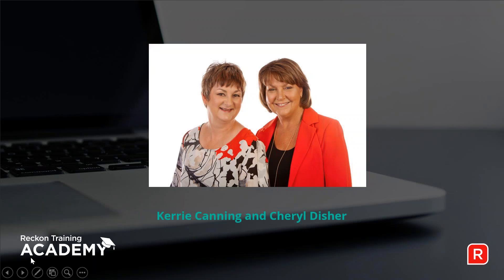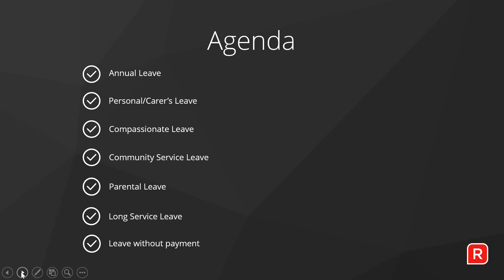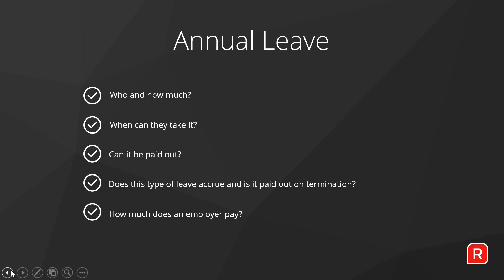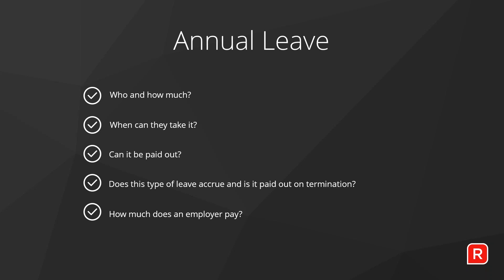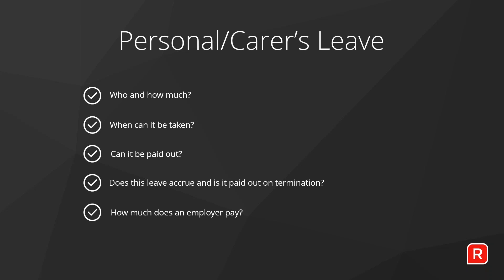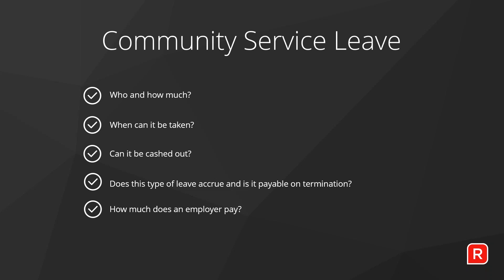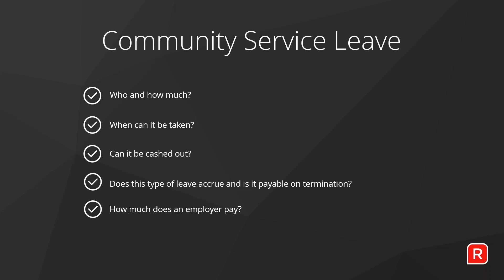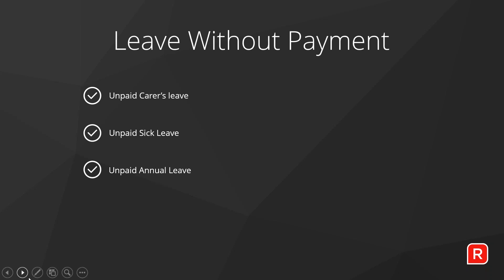2017 05 01 12 30 Leave–What are the types of leave and when to use them What are the business right